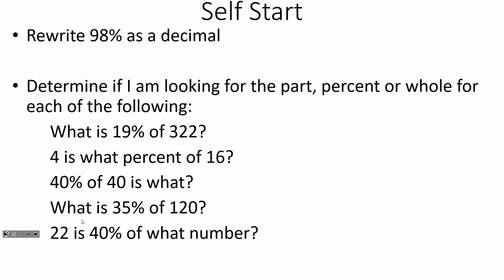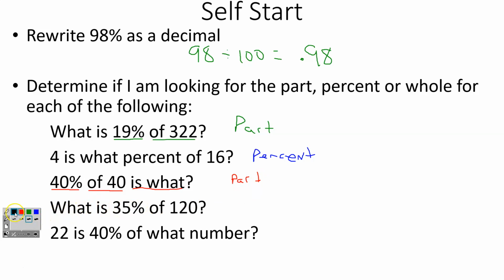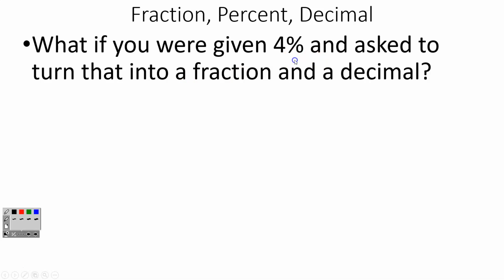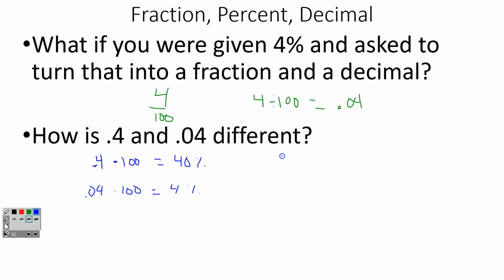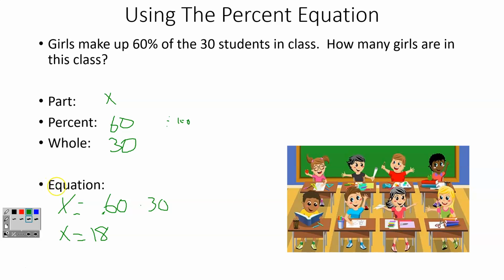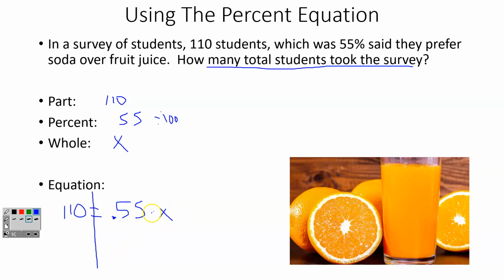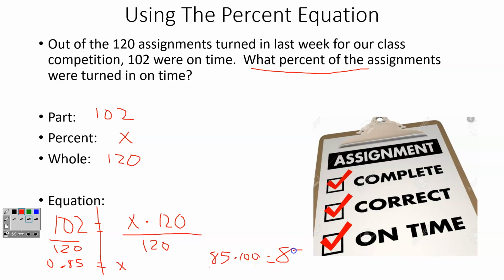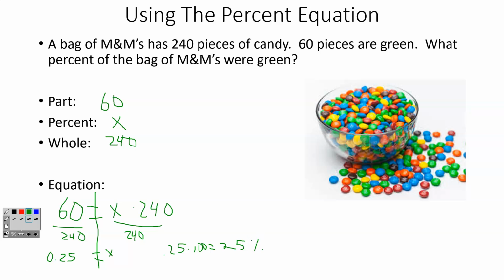Jan 13 Practice Percent Equation